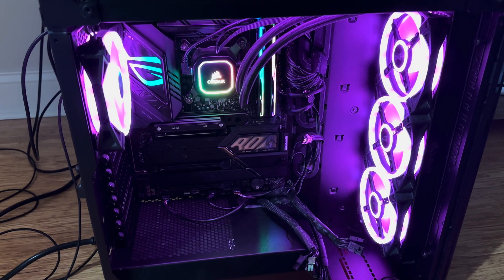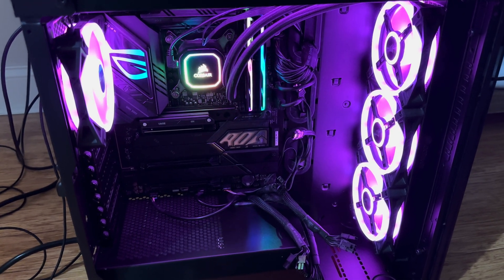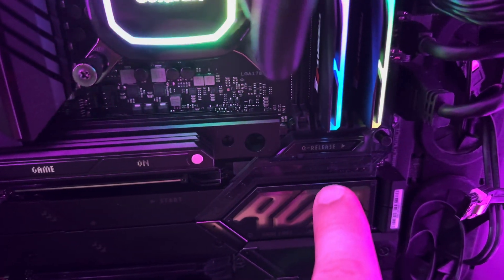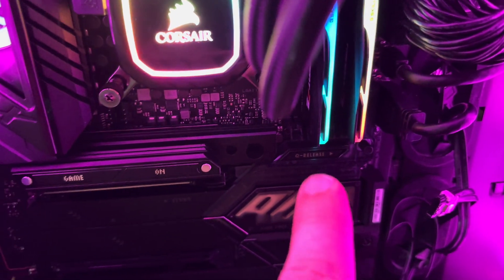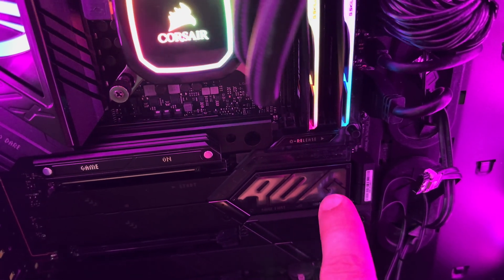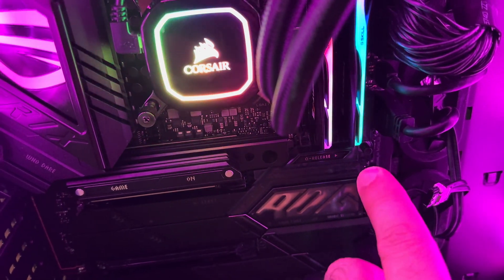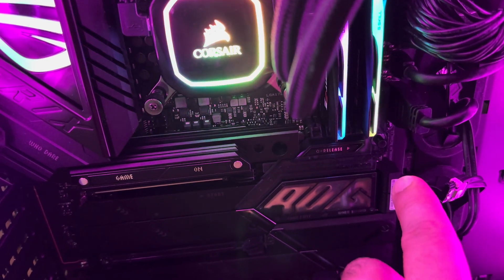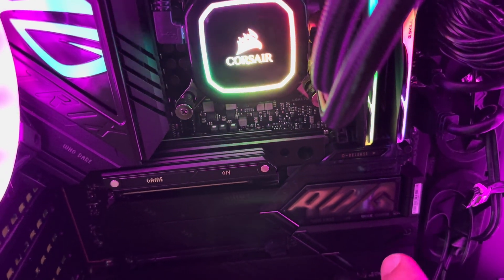INTELL Z790 DIMM A1 AND A2 NOT WORKING (Q CODE 55) - QUICK FIX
Thermal Grizzly - CPU Contact Frame Intel 13th & 14th Generation